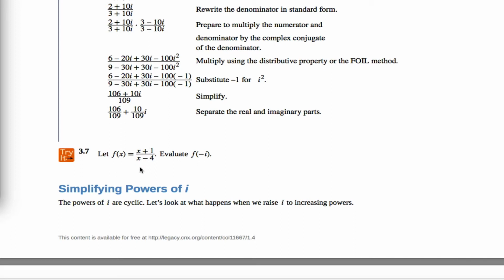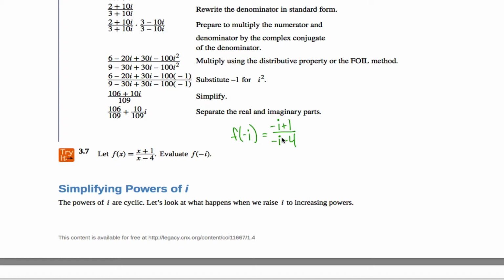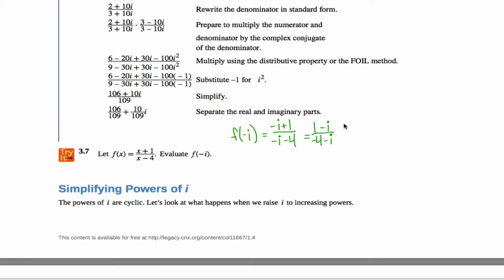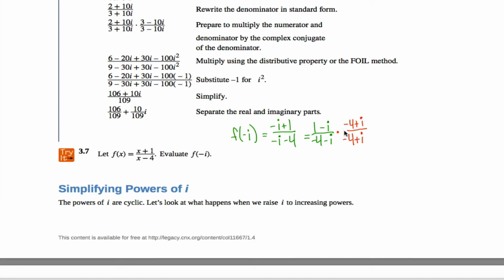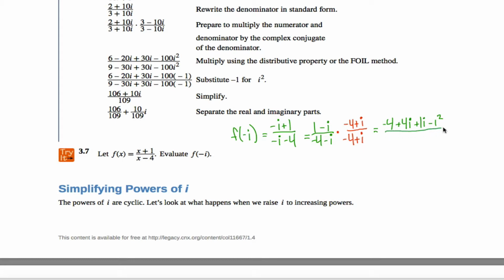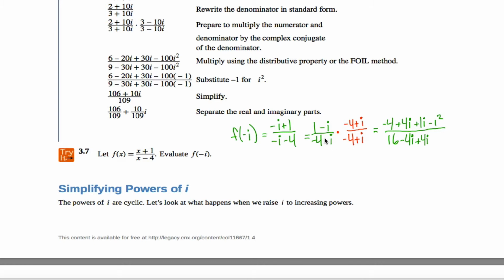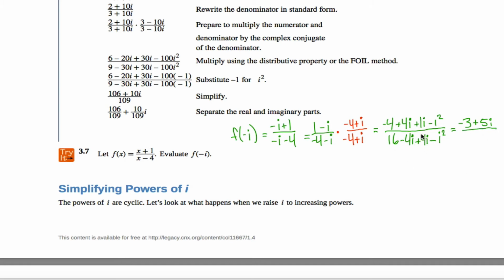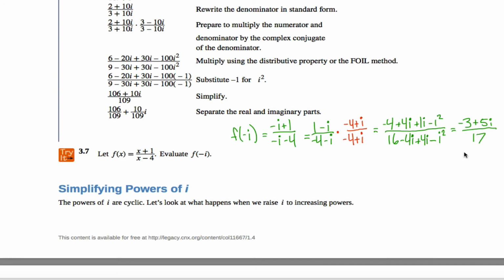OpenStax PreCalculus Try It 3.7